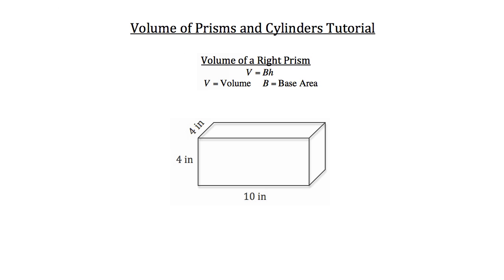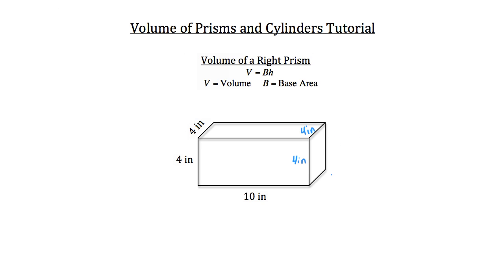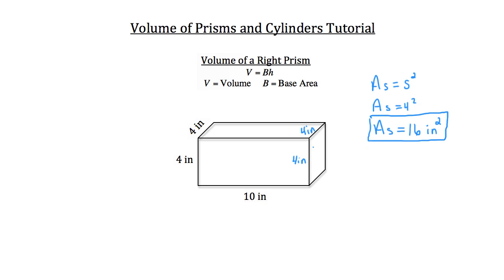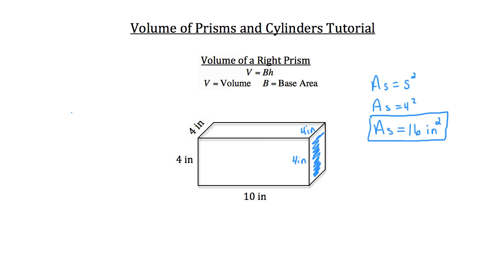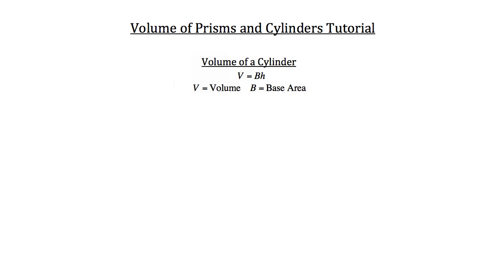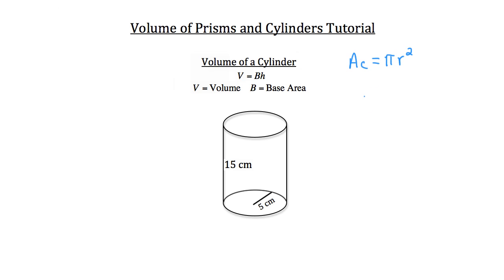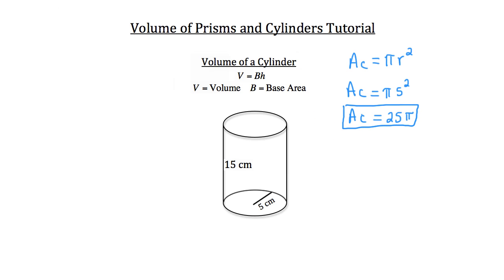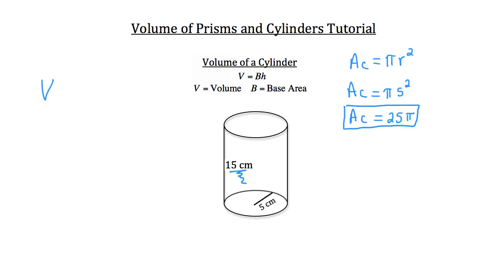Volume of Prisms and Cylinders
Click show more for Video Description:

Volume of Prisms and Cylinders:  This tutorial will teach you to calculate the volume of prisms and cylinders.